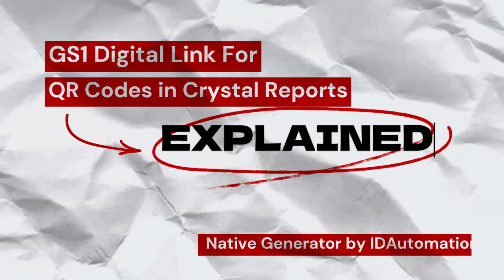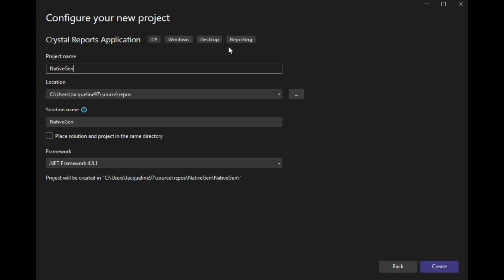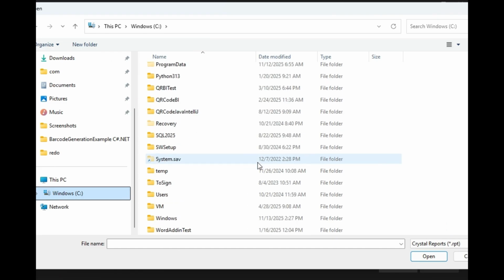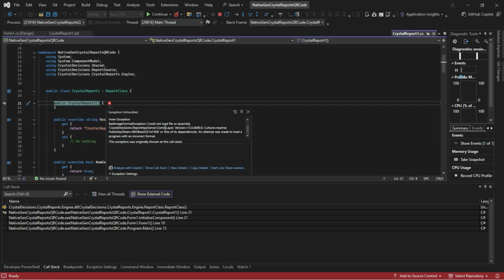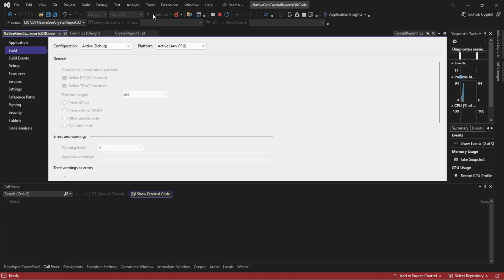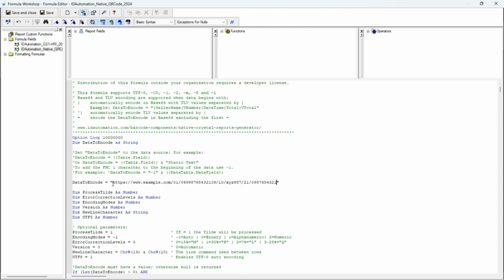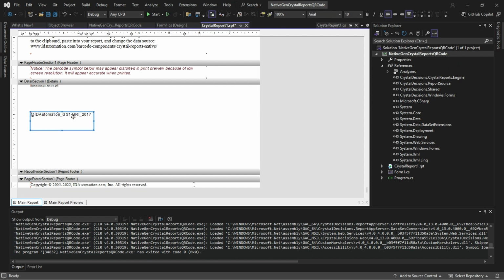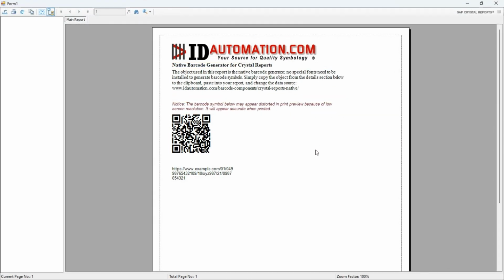Create QR Codes Fast With Crystal Reports In Visual Studio: GS1 Digital Link Example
Learn how to add GS1 Digital Link QR Codes to Crystal Reports in Visual Studio using a fast, reliable, and compliant method. In this step-by-step tutorial, you’ll see how to generate GS1 Digital Link, GS1 QR Code, or standard 2D barcodes directly inside Crystal Reports—without external DLL dependencies or complicated setup.

This guide covers:
✔ Adding a native QR Code object to Crystal Reports
✔ Encoding GS1 Digital Link URLs in Visual Studio
✔ Hiccups you might encounter

Whether you're upgrading for GS1 Sunrise 2027, building supply chain apps, or modernizing enterprise reporting, this method ensures your barcodes meet GS1 and industry requirements.